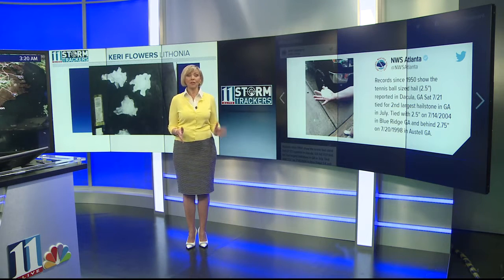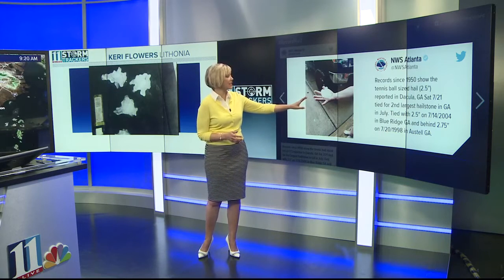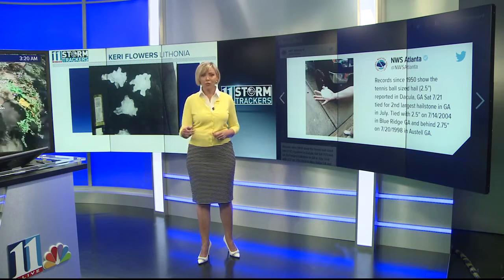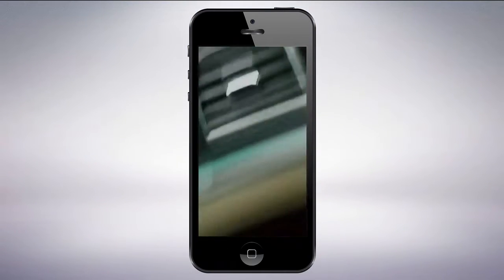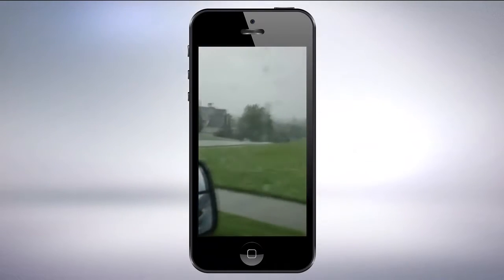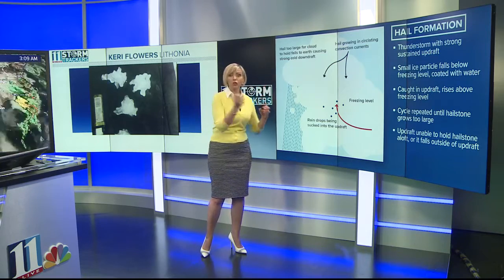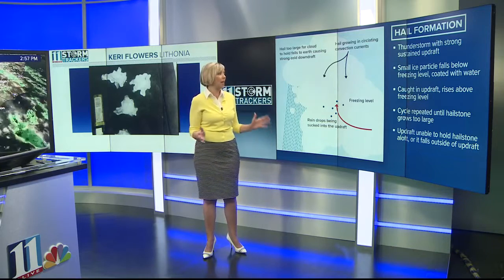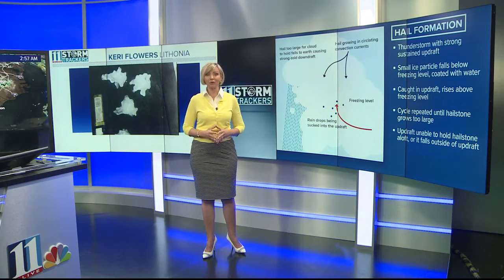Metro Atlanta sees record hail size in July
All of the ingredients for large hail developed Saturday night as thunderstorms moving from Lawrenceville to Athens dropped golf ball to tennis ball-size hail.